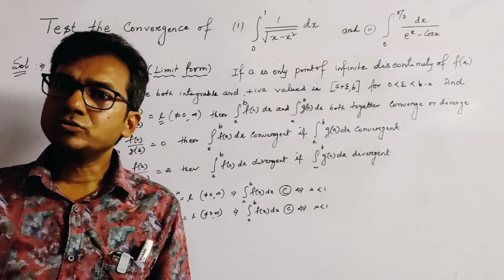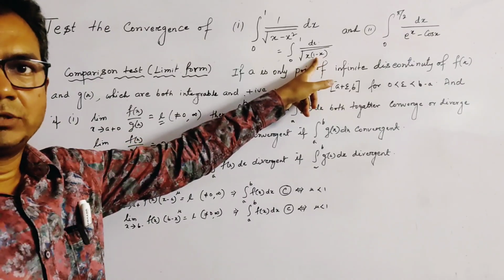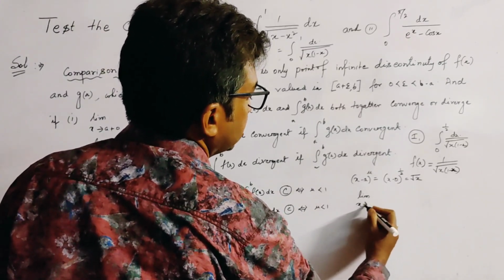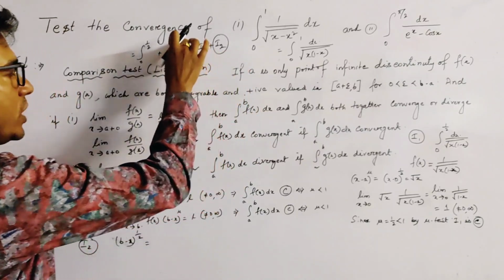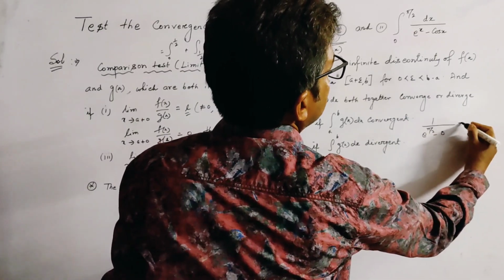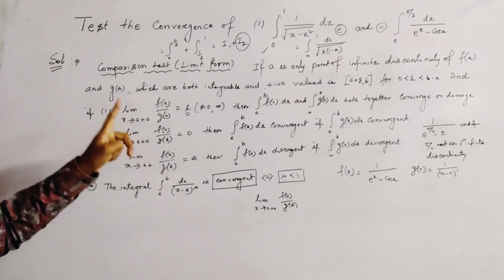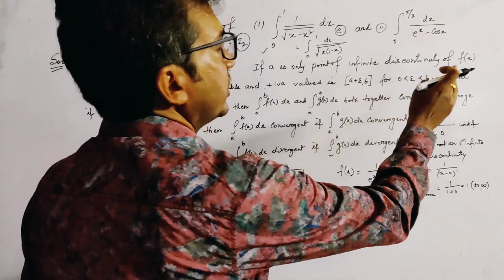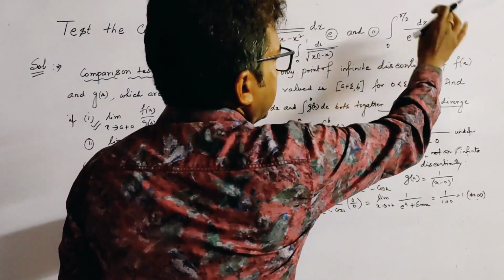Test of convergence of improper integration 0 to 1 (1/√x(1-x)) dx and 0 to π/2 1/(e^x-cosx) dx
This video contains Statement comparison test and mu  test of convergence of improper integration together with two important application and details explanation.